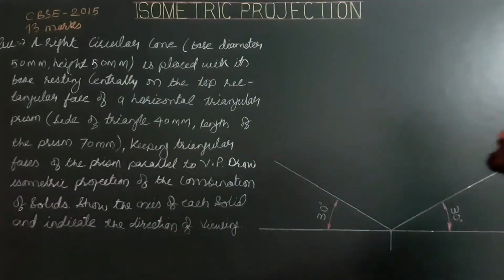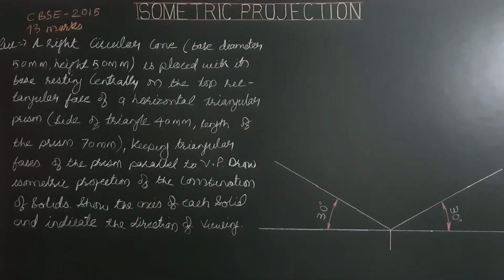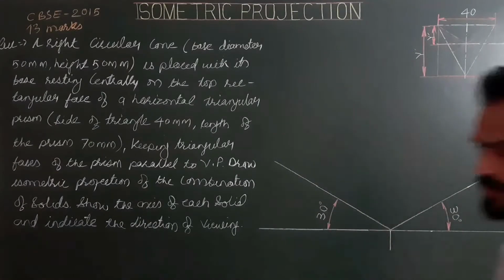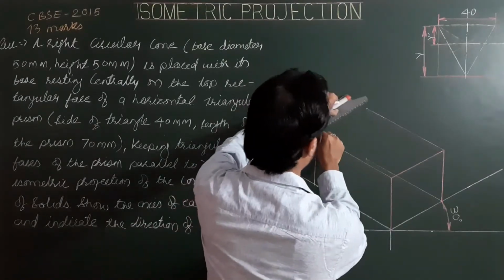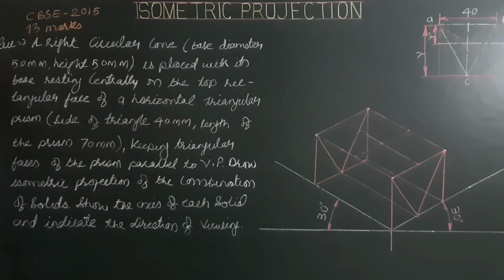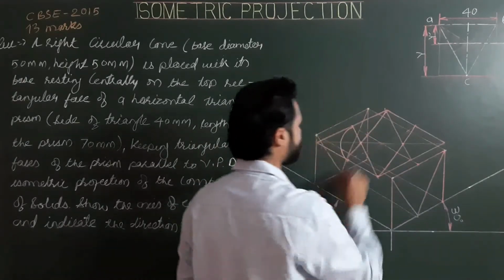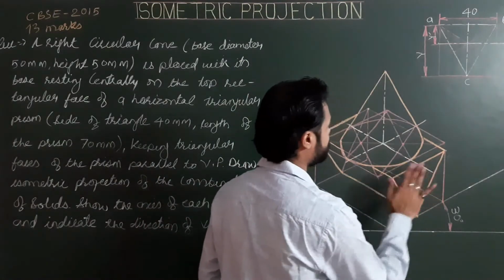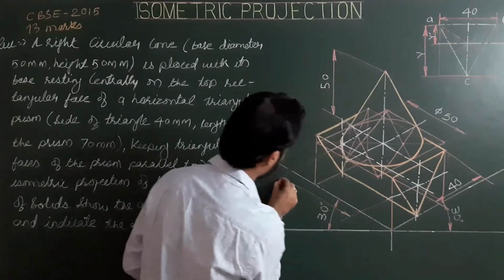Isometric Projection Of Combination Of Triangular Prism & Cone (Part-29)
Engineering graphics for BE/B.TECH & CLASS-XII CBSE
*(CBSE-2015)*A right circular cone (base diameter 50 mm, height 50 mm) is placed with its base resting centrally on the top rectangular face of a horizontal triangular prism (side of triangle 40 mm, length of the prism 70 mm), keeping triangular faces of the prism parallel to V.P. Draw the isometric projection of the combination of solids. Show the axis of each solid and indicate the direction of viewing. Give all dimensions.*